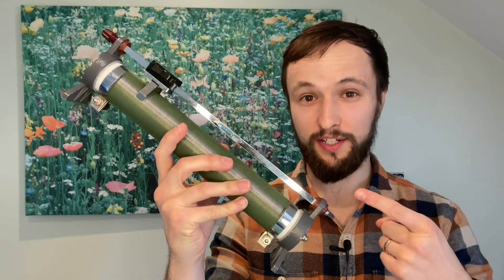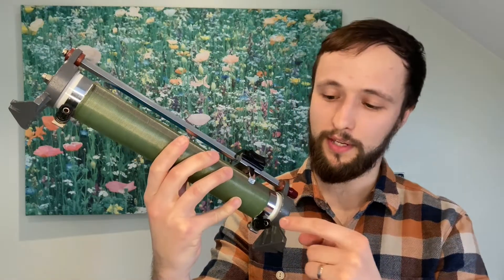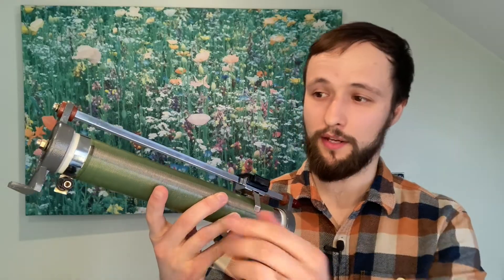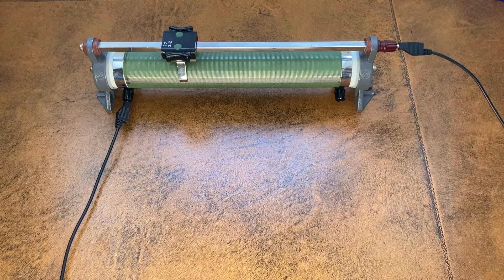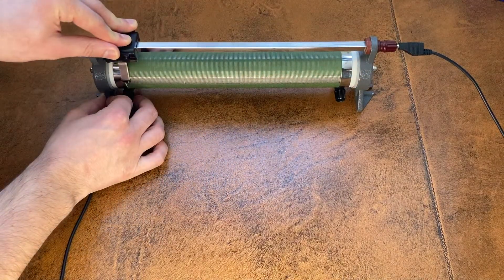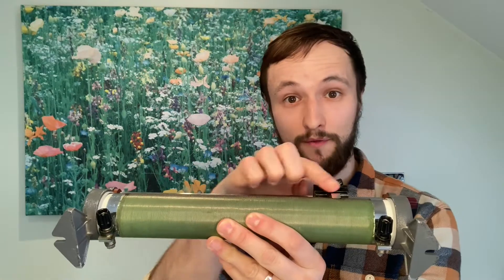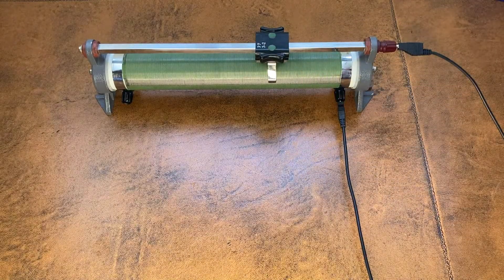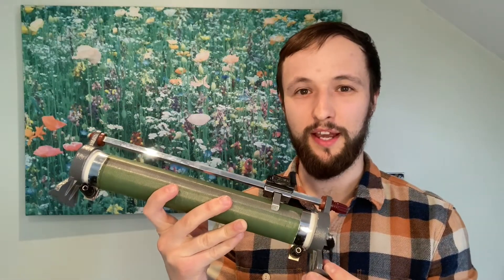How to use a Rheostat - GCSE (and A Level) Physics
What is a rheostat? Is a rheostat just a variable resistor? How do I use a  rheostat? All valid questions, here's a quick video to get you familiar with this often used device. Useful timestamps below:

00:00 - Discussions with a Salesperson
00:45 - Hello!
00:50 - The Rheostat
01:07 - Using the rheostat as a fixed resistor
01:28 - Using the rheostat as a variable resistor
01:45 - How the rheostat works as a variable resistor